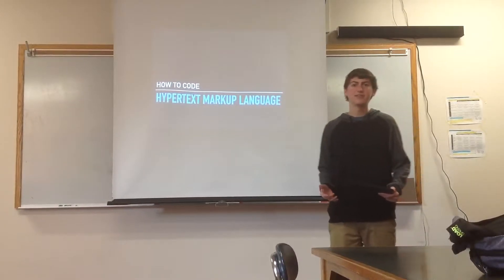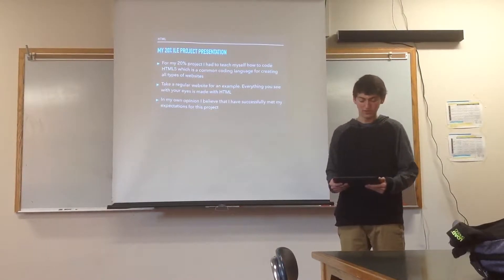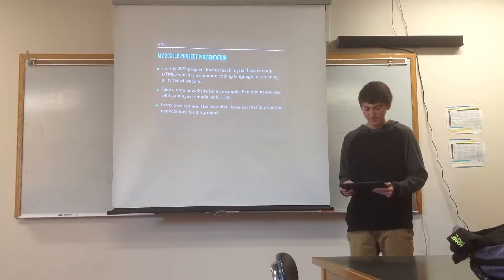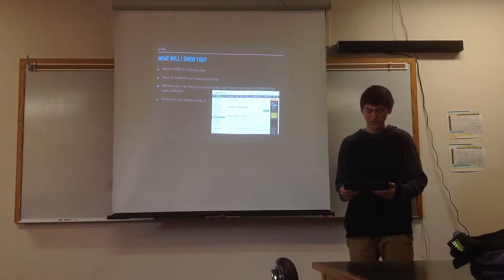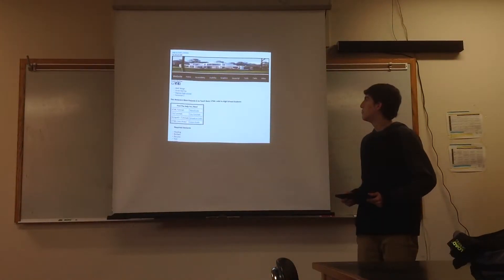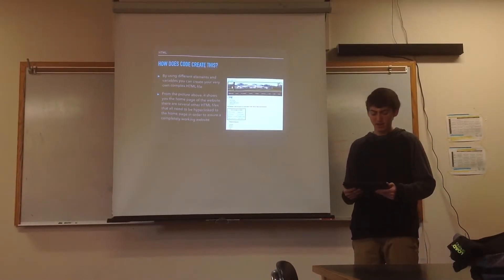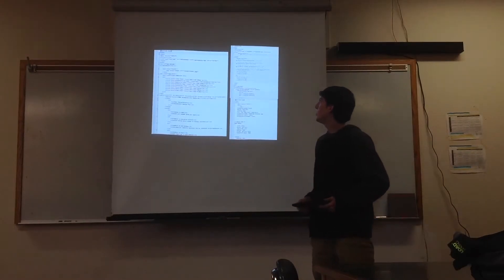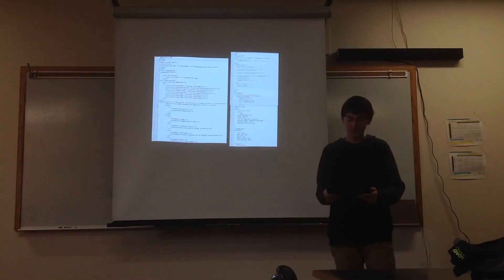How to Learn HTML5